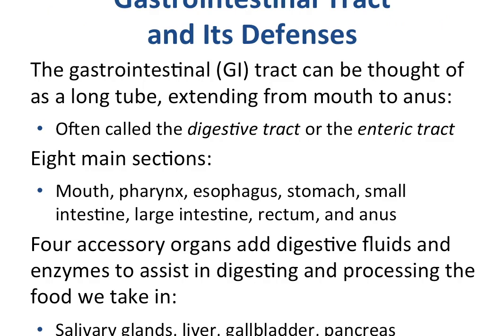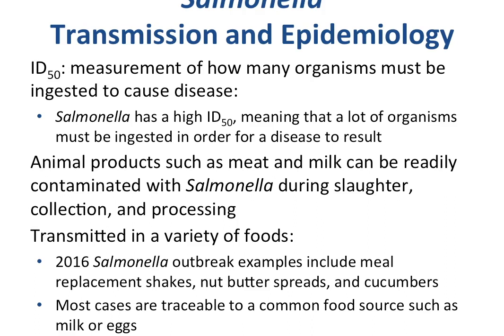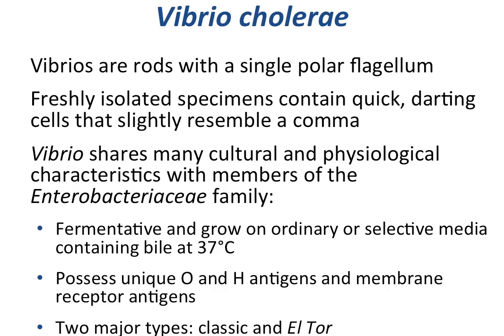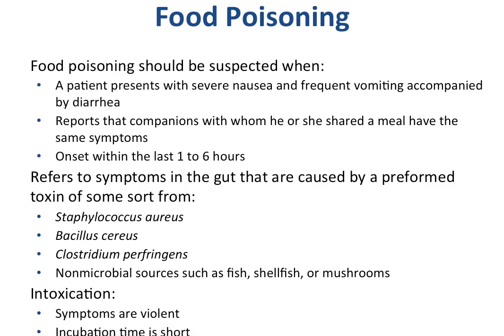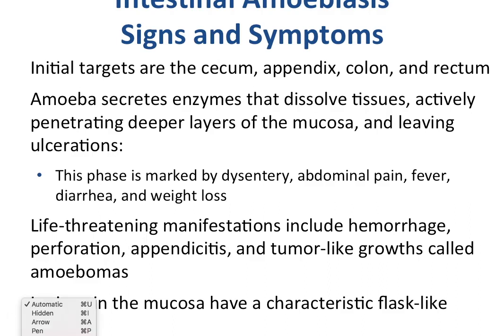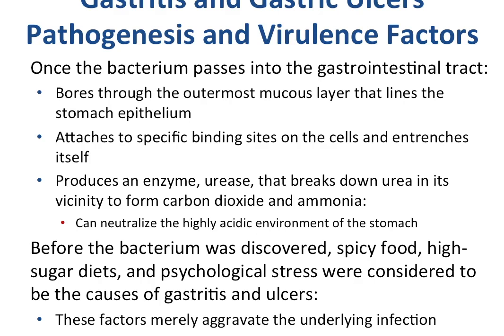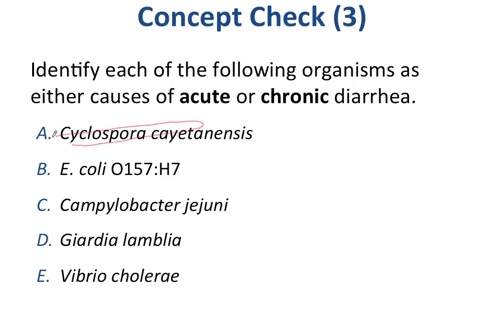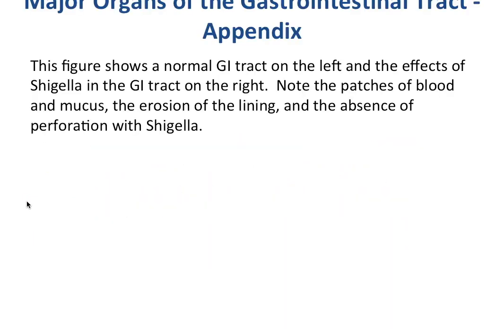Microbiology cowan chapter20